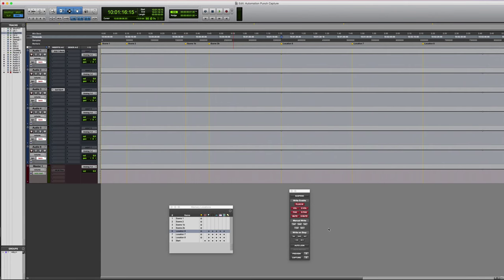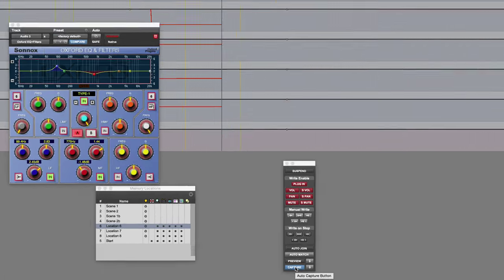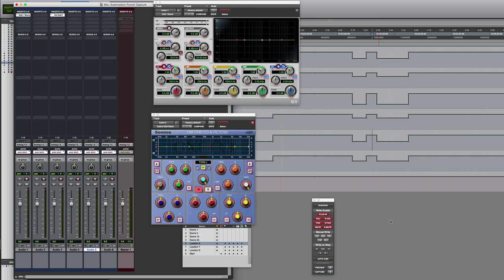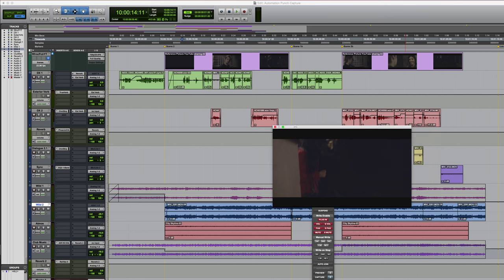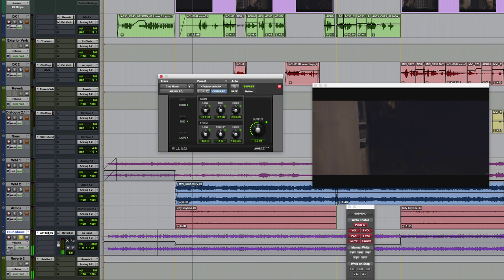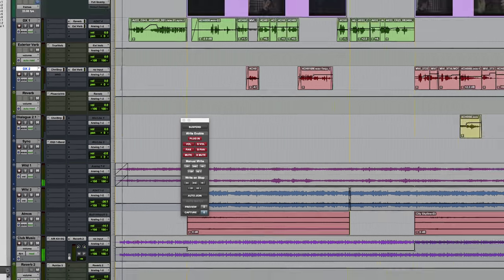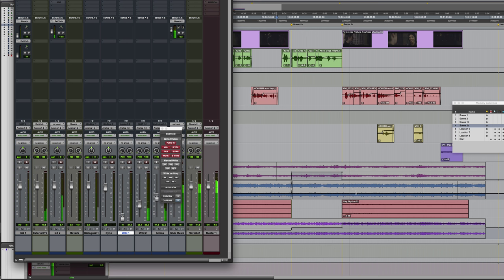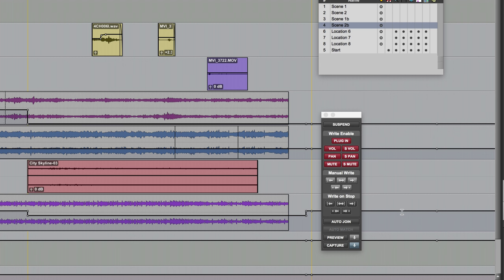Pro Tools Automation Capture and Punch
Pro Tools HD offers extensive control over mix automation. In this video I look at two of the controls in the automation window, Capture and Punch. These controls make it possible to capture all automated settings from one section of a mix and to then write them to another part of the timeline. This feature is particularly useful in post production where mix settings may need to be replicated from one scene to another.